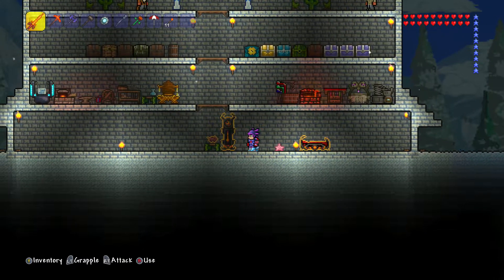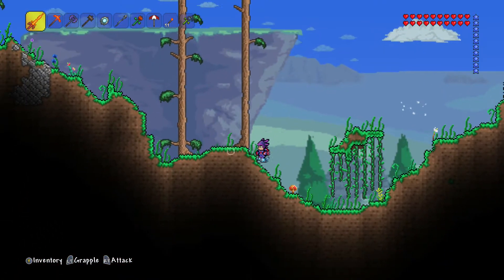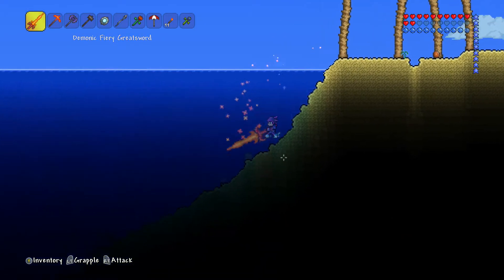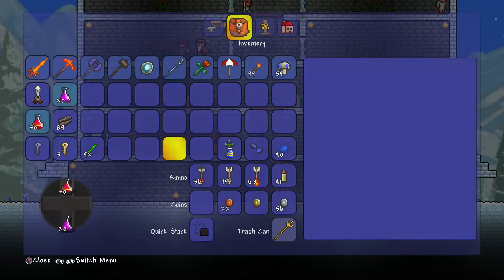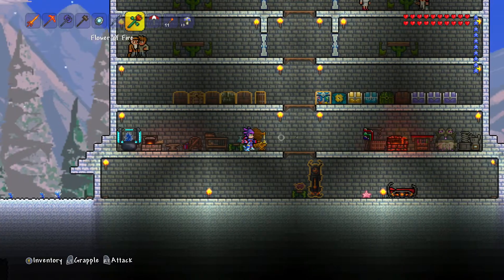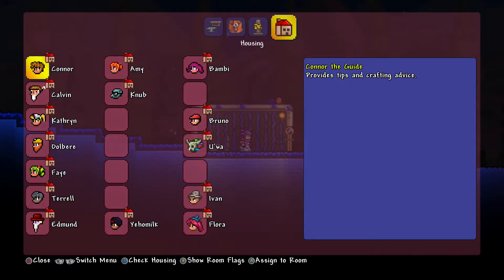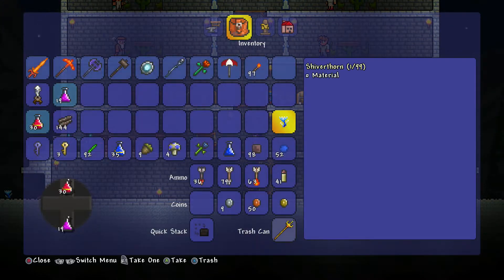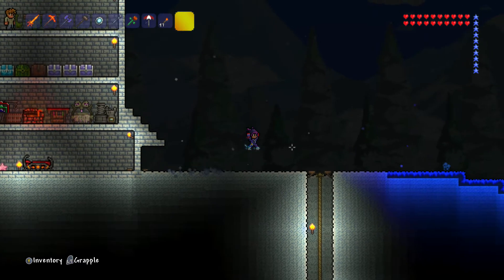Terraria Let's Play: Mushroom House [24]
Welcome to my let's play of Terraria, in this series I will be playing through the game, exploring and defeating bosses. Hope you enjoy!